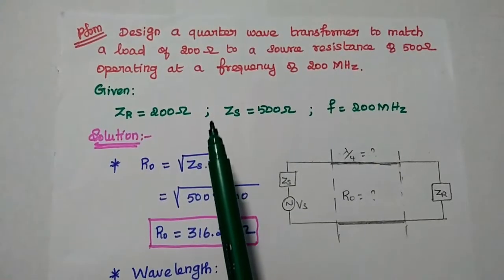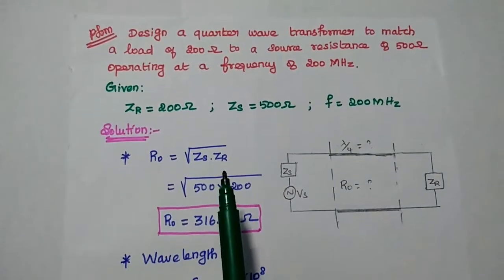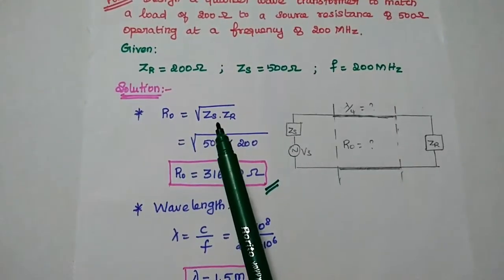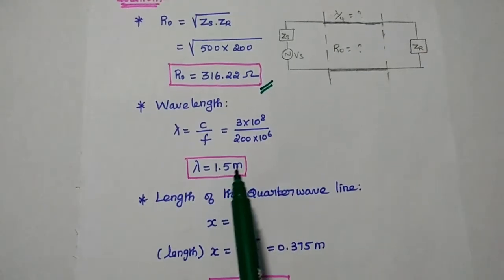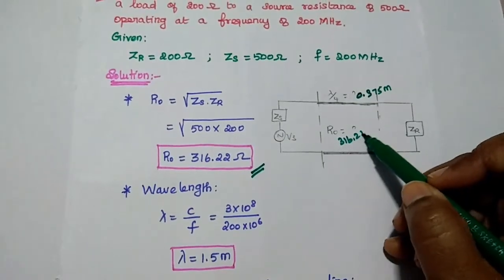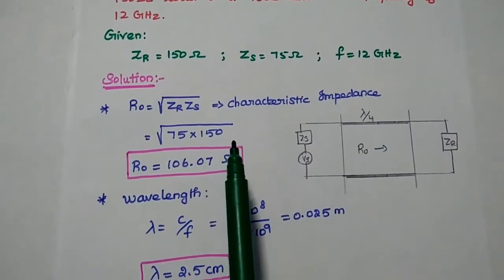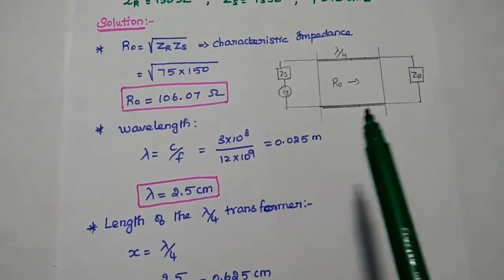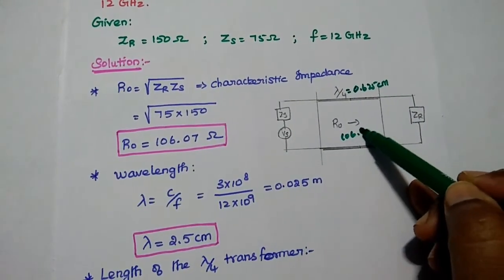Problems Solved in Quarter Wave Transformer - Quarter wave line